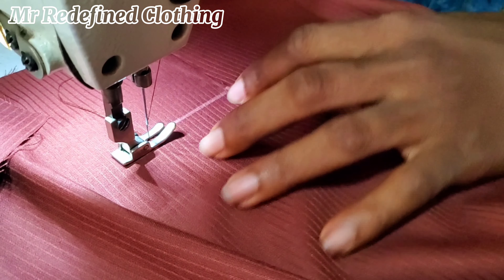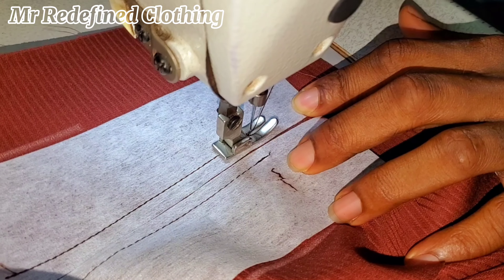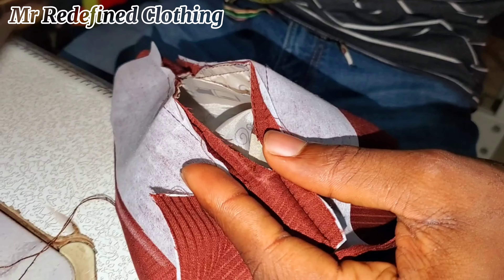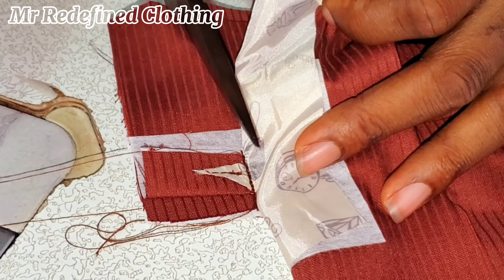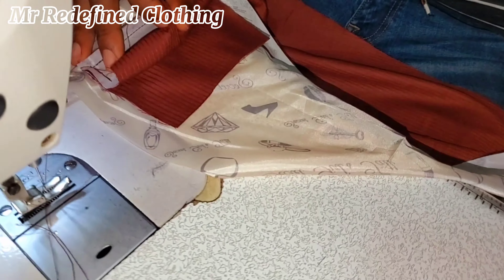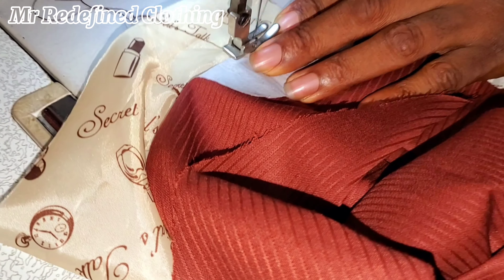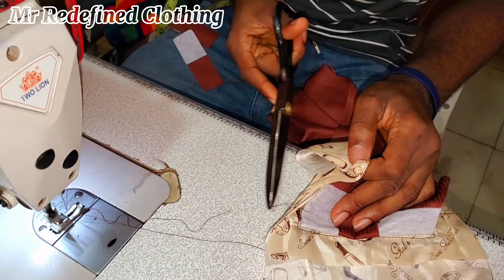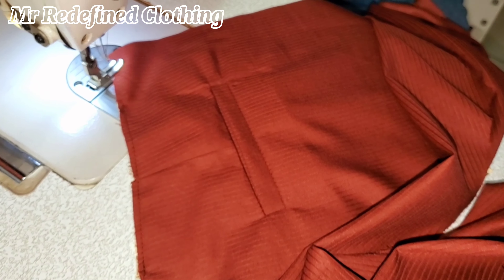Tailoring Perfection: Mastering Welt Pocket Sewing Techniques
In this comprehensive tutorial, learn how to master the art of sewing welt pockets on trousers with ease. Follow along step-by-step as we guide you through the process, from preparing the fabric to achieving a professional finish. Whether you're a beginner or an experienced sewer, this video will help you enhance your garment-making skills and add a polished touch to your projects. Get ready to elevate your sewing game!